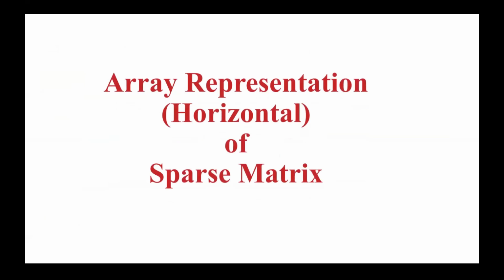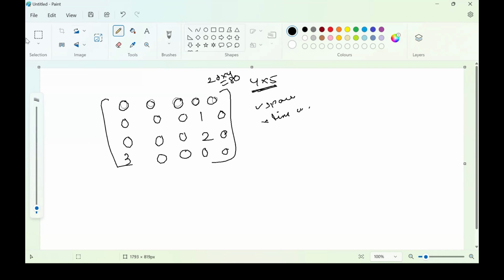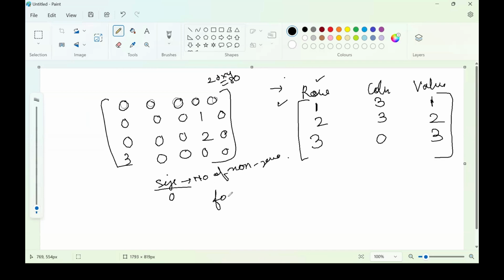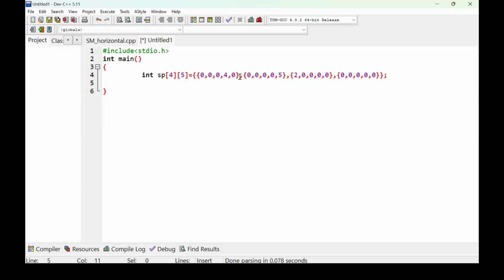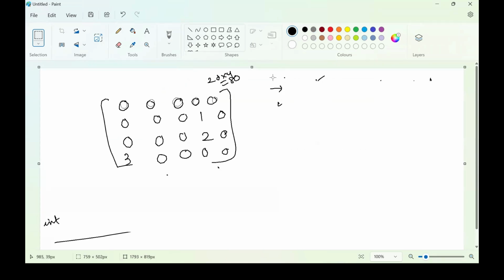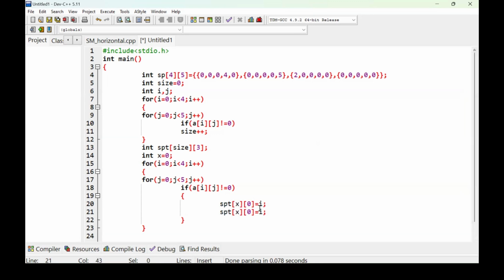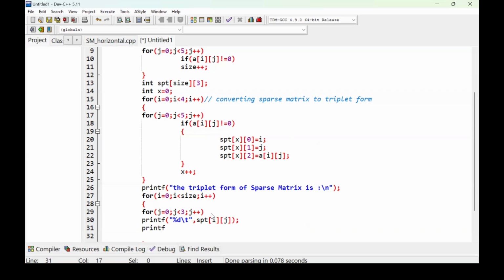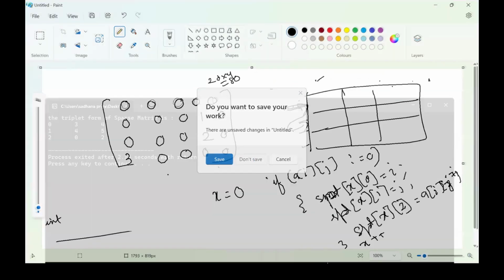1.8 Array Representation of Sparse Matrix(Horizontal) In C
How to represent sparse matrix using array in C Language?